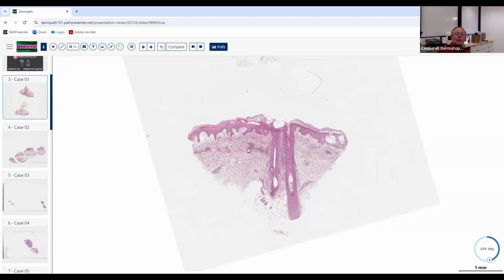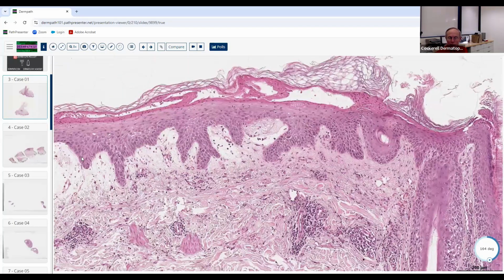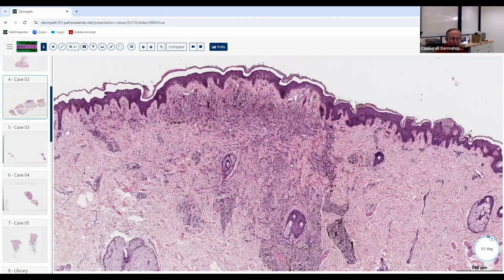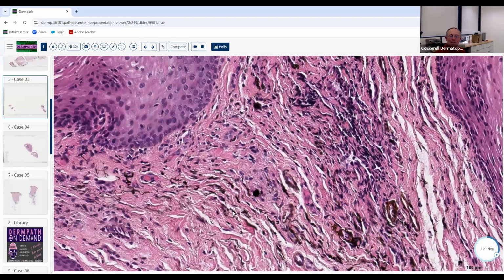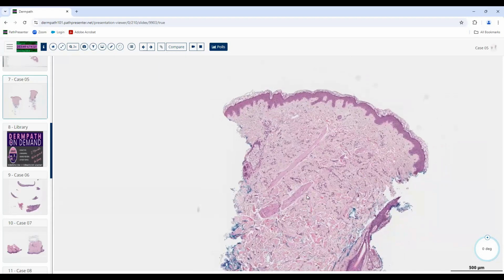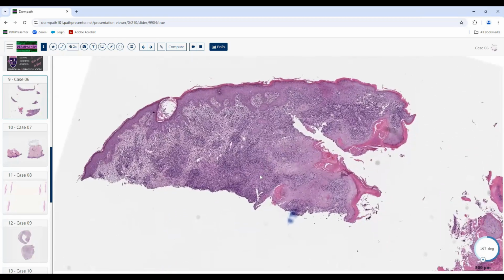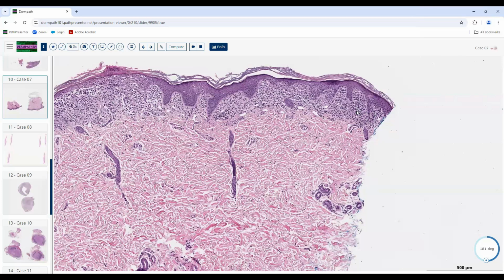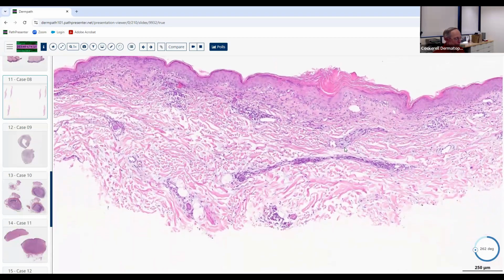Unknowns | Episode 51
Diagnoses:
1. Bullous Tinea Infection
2. Deep Penetrating Nevus
3. Amalgam Tattoo
4. Folliculosebaceous Cystic Hamartoma
5. Microvenular Hemangioma
6. Coccidiomycosis
7. Langerhans Cell Histiocytosis
8. Dermatomyositis

Presented: 09/11/2024